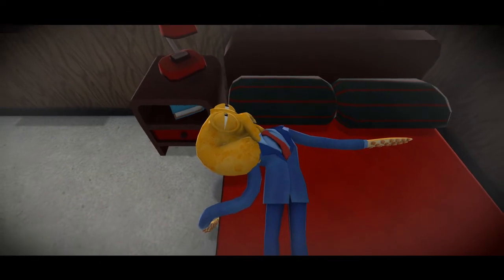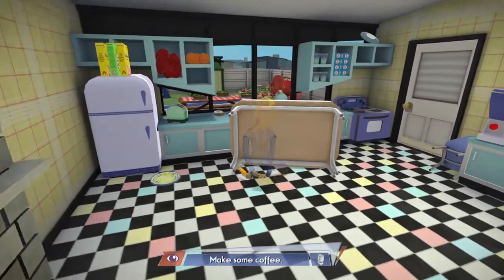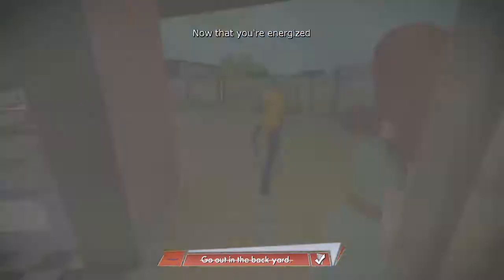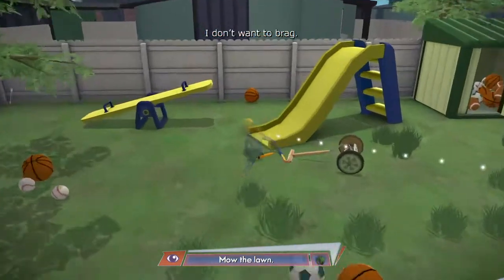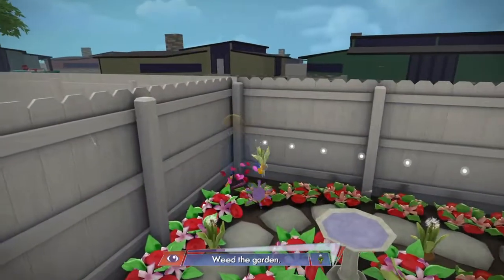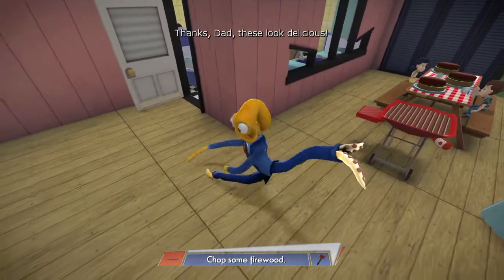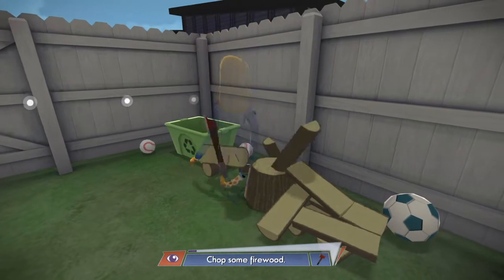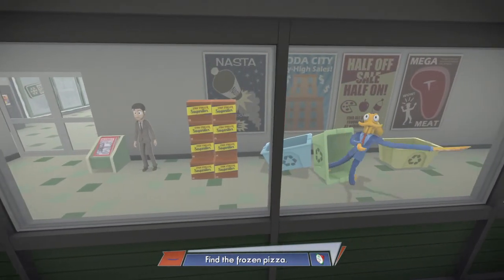THE ADVENTURE BEGINS| Octodad: Dadliest Catch - Part 1